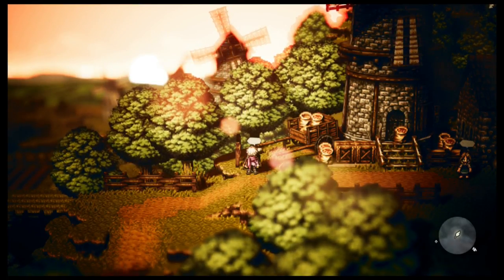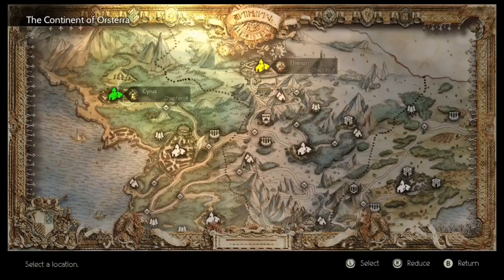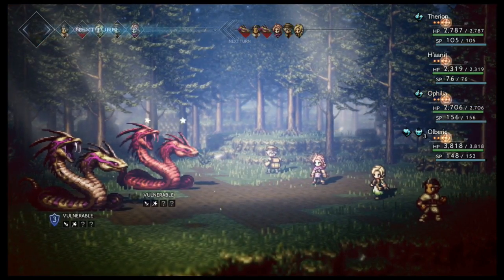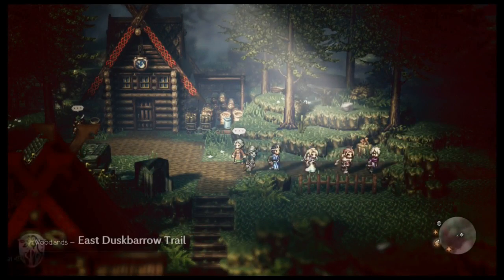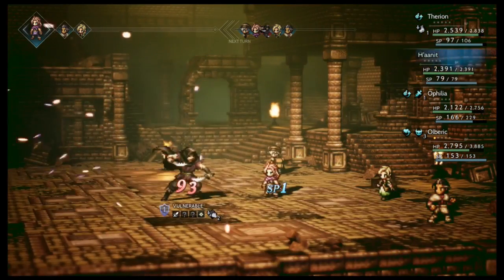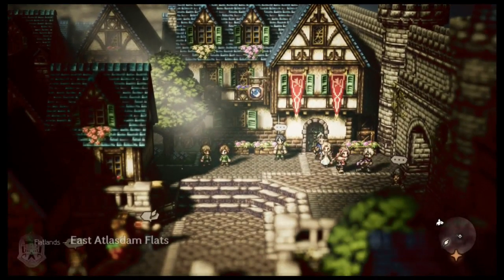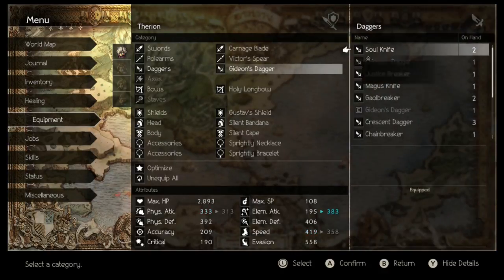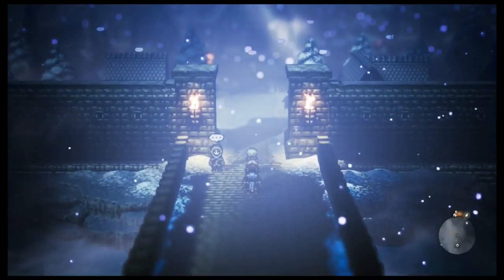Octopath Traveler - Part 59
Octopath Traveler Walkthrough / Let's Play Part 59.

This is a full walkthrough of Octopath Traveler and it will contain full spoilers.

About the game:

Octopath Traveler is an role-playing game that sports a graphical aesthetic, known as "HD-2D". Defined by the developers as combining 16-bit Super NES-style character sprites and textures with polygonal environments and high-definition effects. The game puts players in the role of one of eight adventurers, who each begin their journey in different ways.

Release date: July 13, 2018
Developed by: Square-Enix, Aquire
Produced by: SQUARE ENIX CO., LTD.
Platforms: Switch